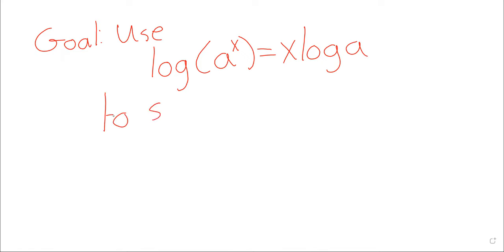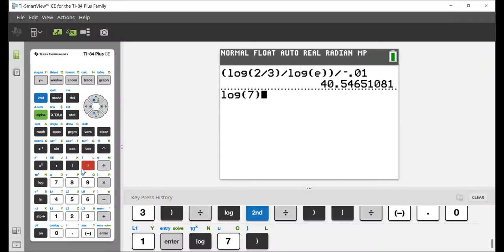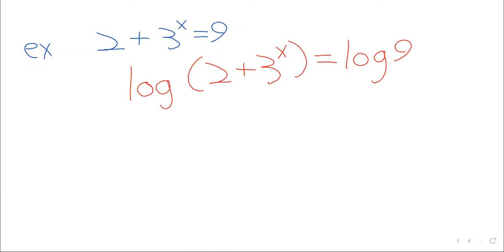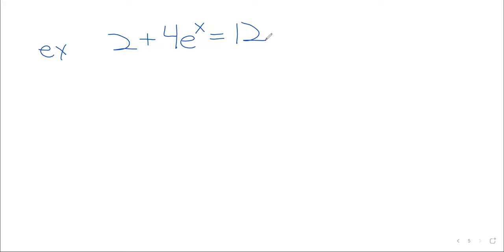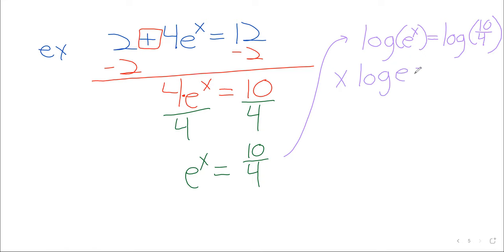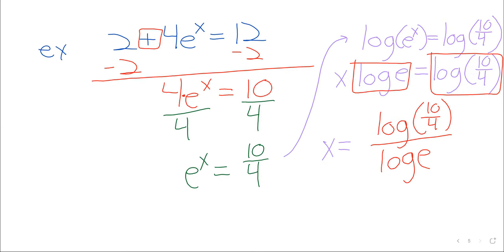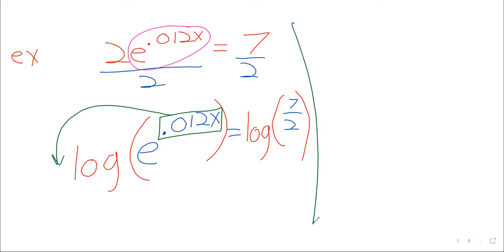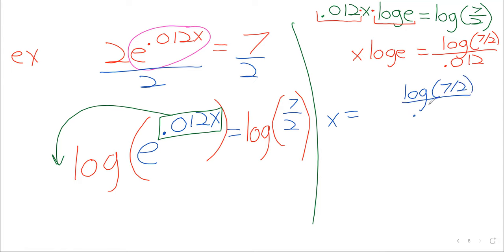Week 15 College Algebra Tuesday